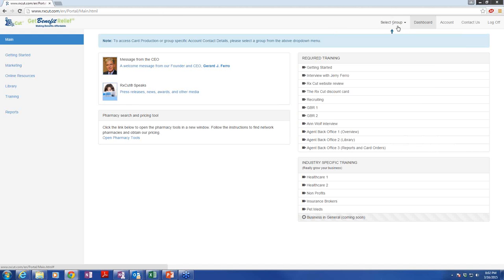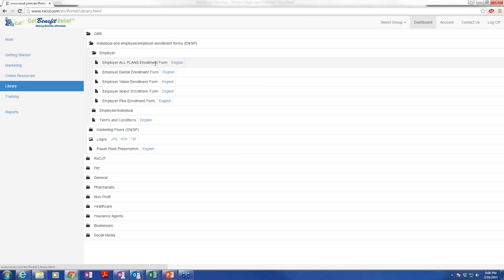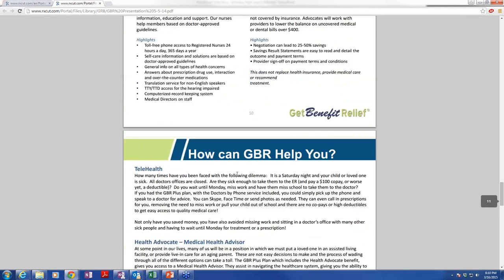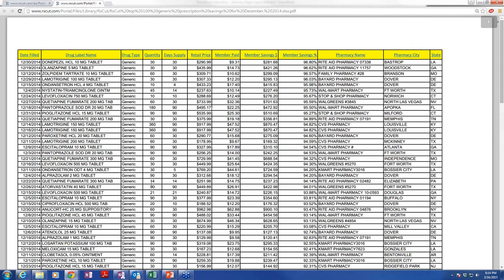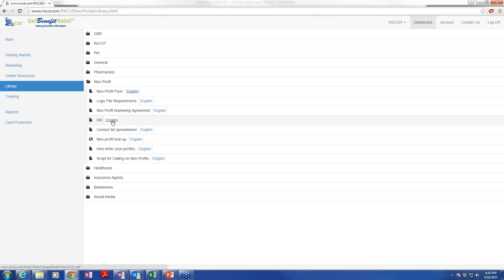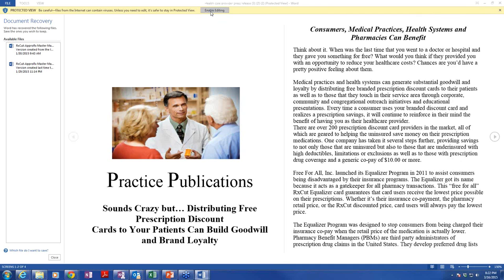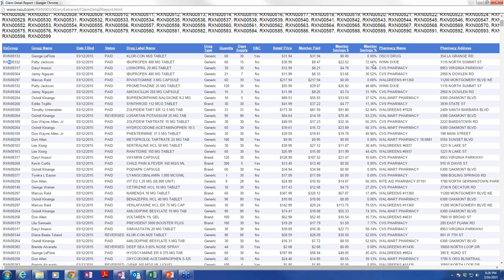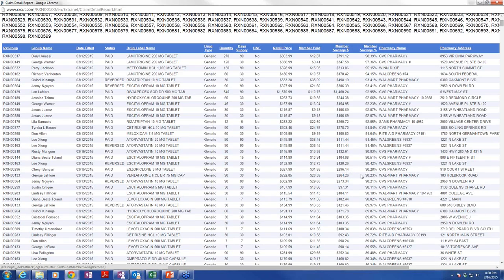Mon Night Training Webinar, March 3/16/2015 – Back Office Review